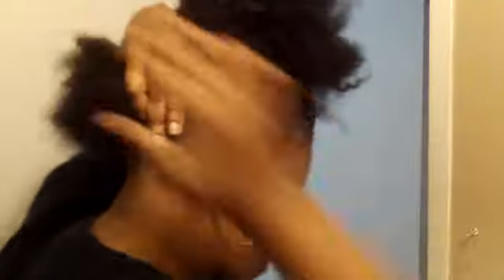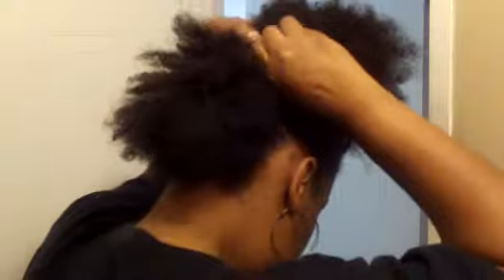quick style part 2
quick styles that i do often using 2 banana clips. continuation